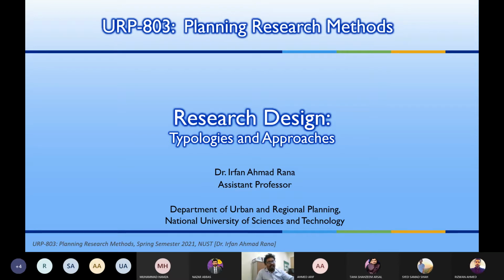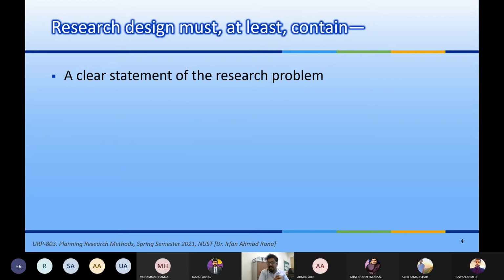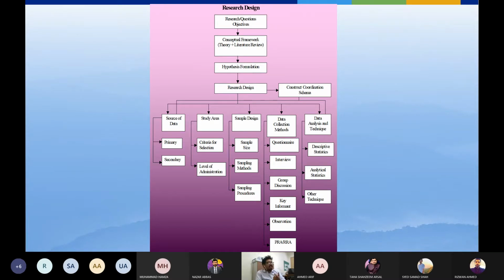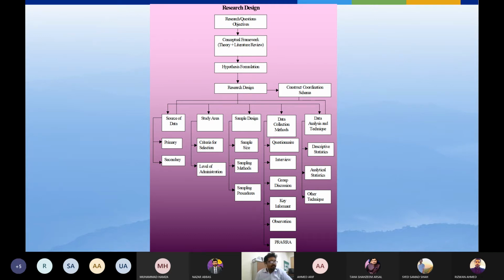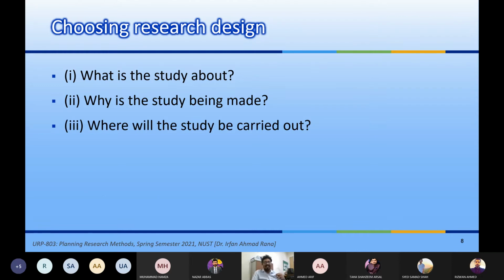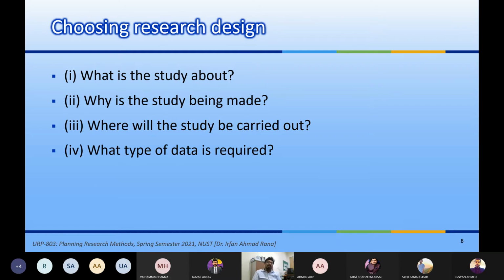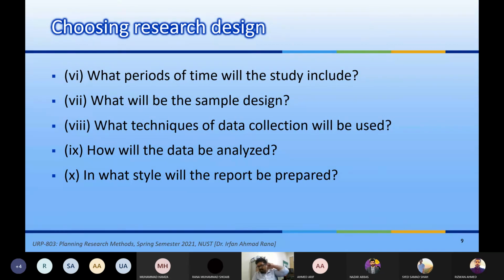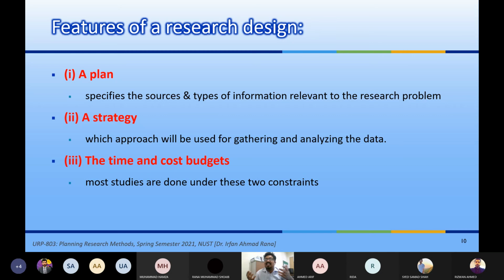Lecture 3. Research design: Typologies and approaches part 1 Introduction to Research Design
Lecture series at URP NUST, Spring 2021

It refers to the plan, structure, and strategy of research--the blueprint that will guide the research process.

Why Is Research Design Important?
Components of Research Design: Conceptualization, Operationalization, Sampling, Data collection Analysis and interpretation
Choosing research design
Features of a research design